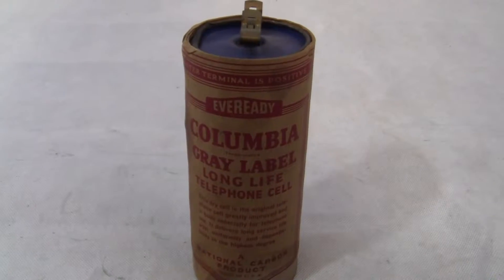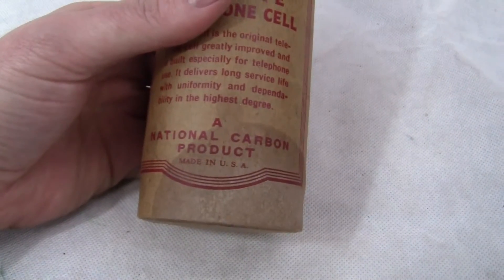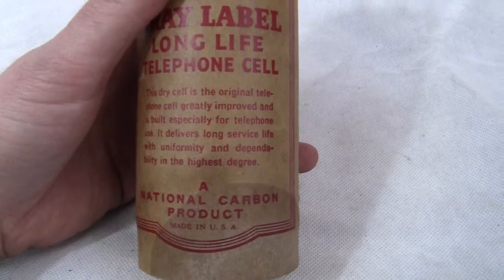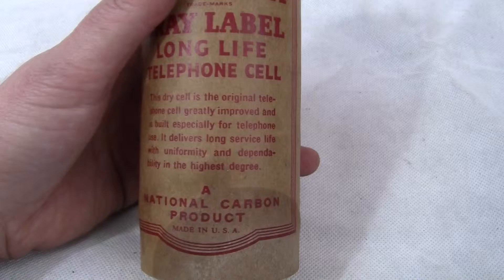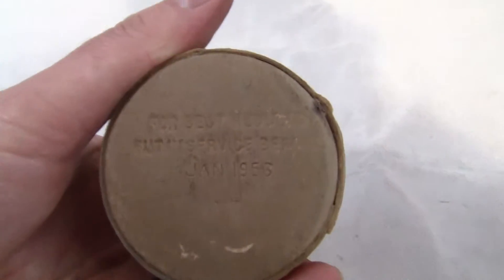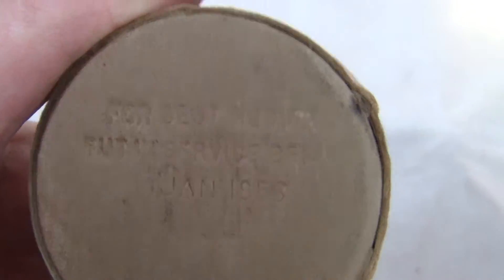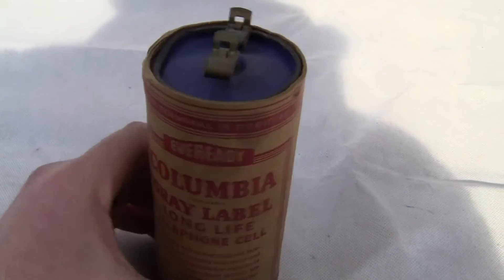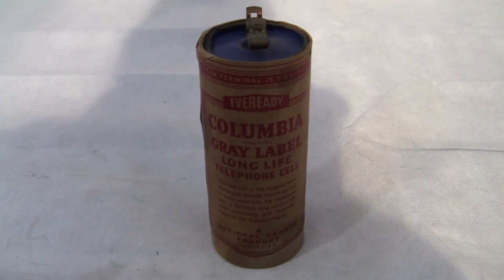Eveready telephone dry cell battery